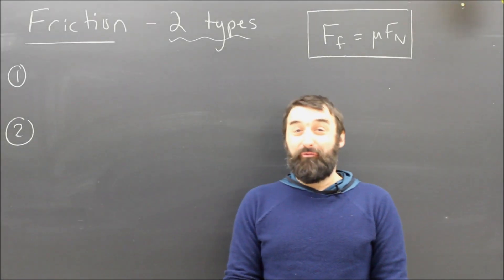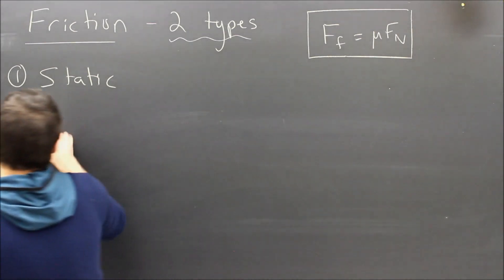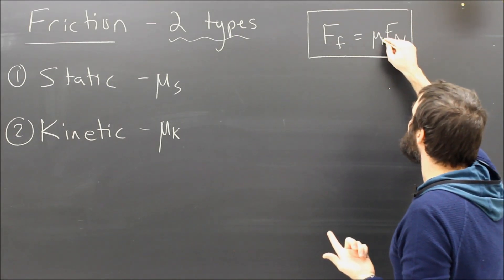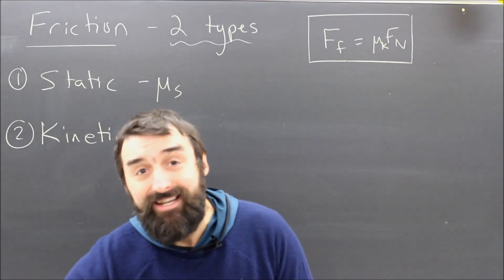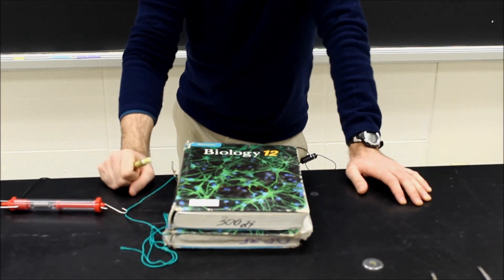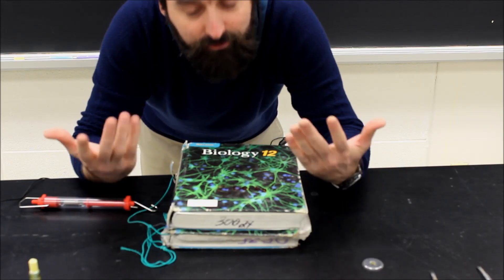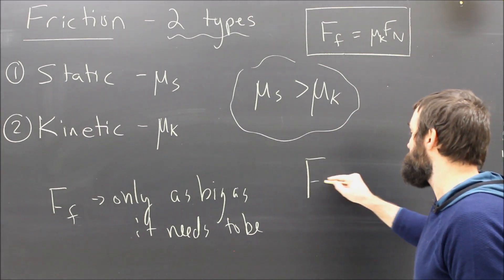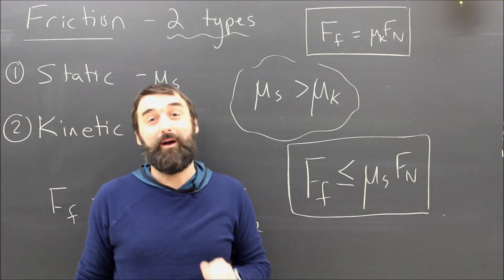Friction & Newton's Laws Part 2 Kinetic Vs Static Friction